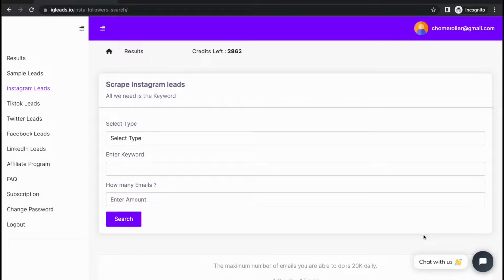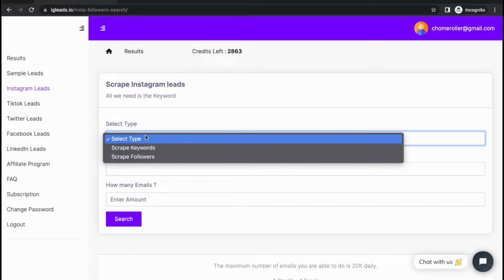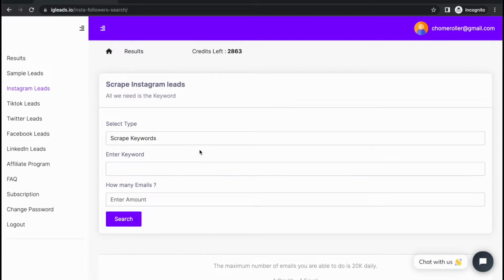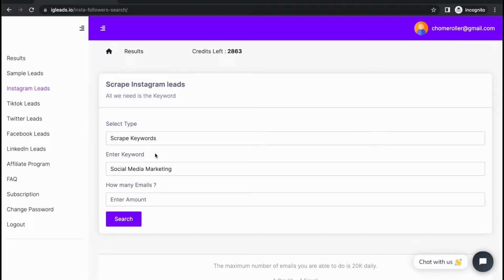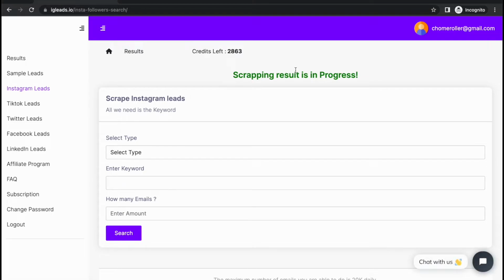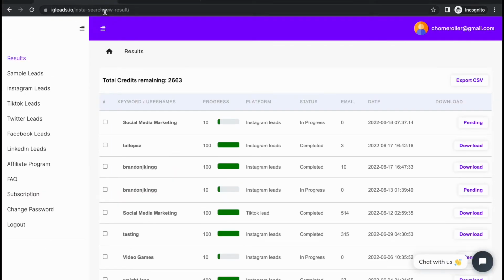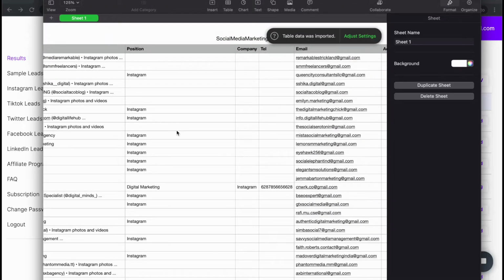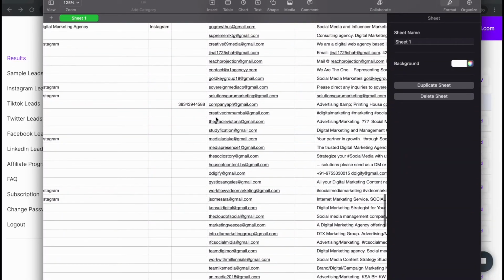Instagram Scraper. How to Scrape Instagram Keywords 2022. No Coding Required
This video shows how to scrape Instagram emails without ANY coding. This is a simple solution to scrape Instagram using targeted keywords.